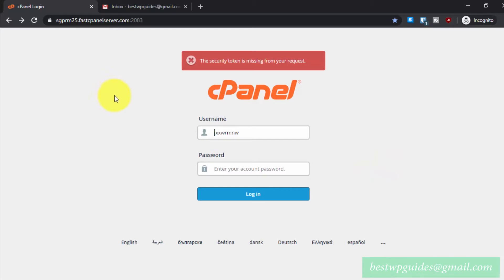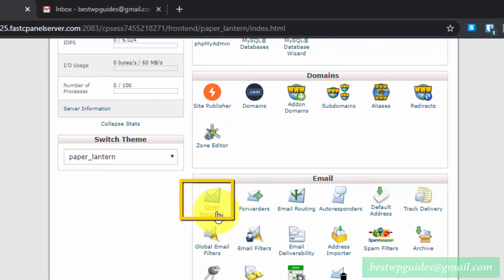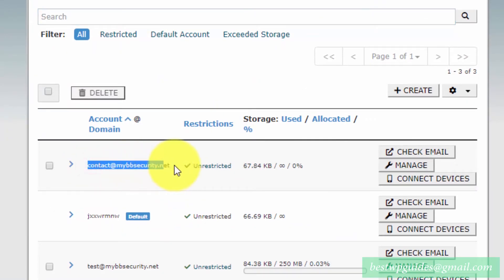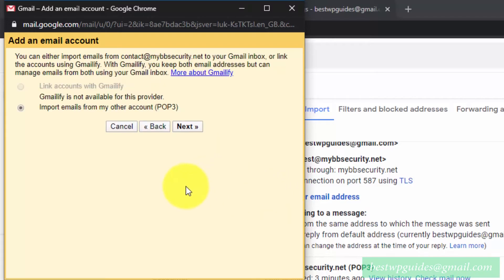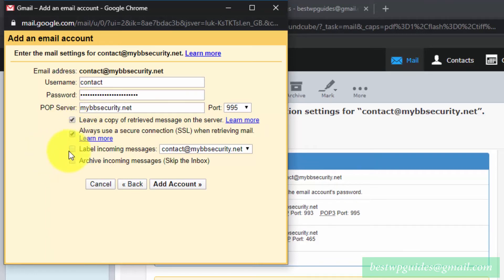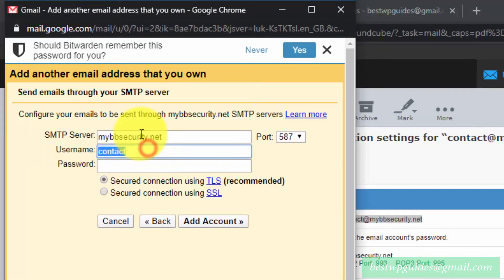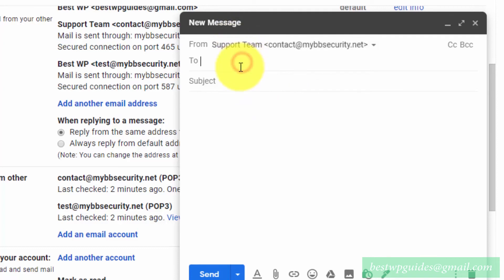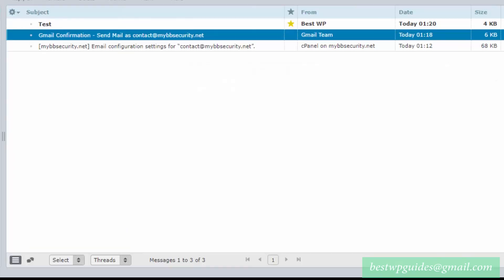How to Create a Business Email in cpanel and use it with Gmail to send/receive emails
How to Create professional custom email in cpanel and connect it to gmail to send and receive emails.

First Step you have to do is login to your cpanel, create a new email account and then login to webmail.
Now you will see a welcome email from cpanel which contains all details about incoming and outgoing servers settings for emails.
We have created our email.
Now go to gmail and add your custom email as shown in video.